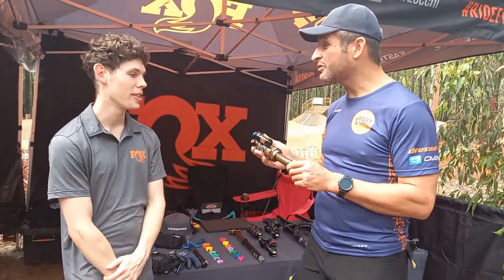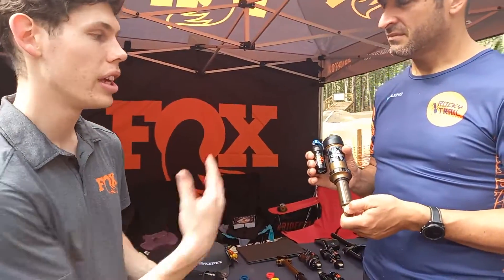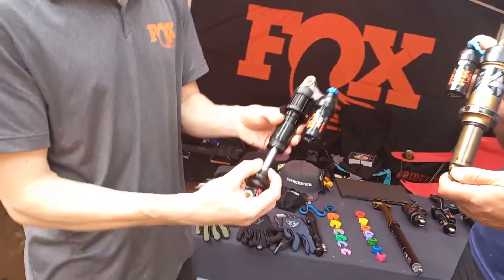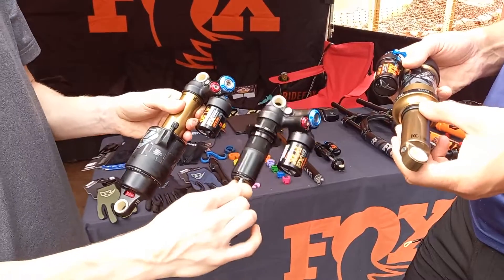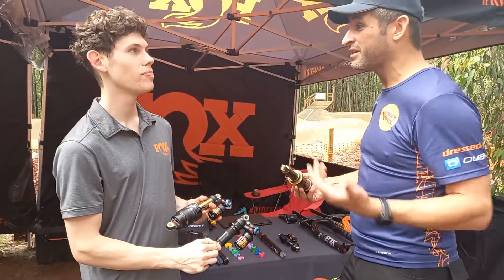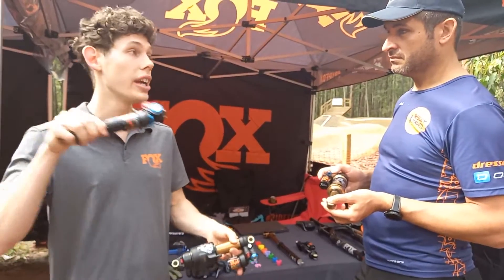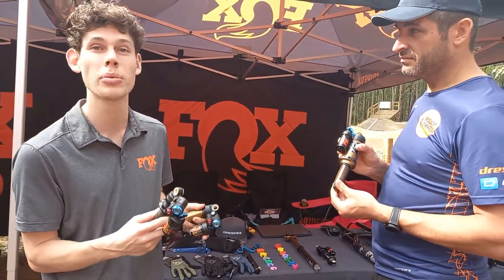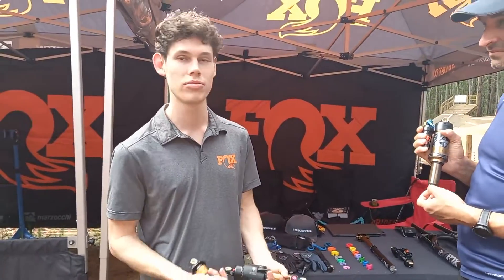Fox Factory Aus & Rocky Trail Tech Talk Part 3